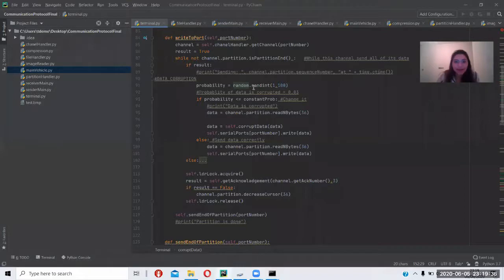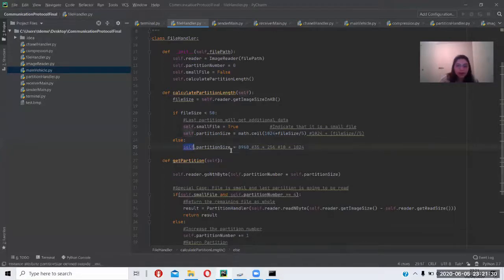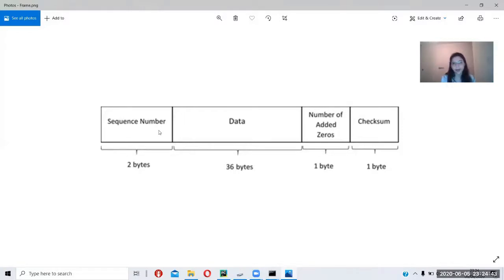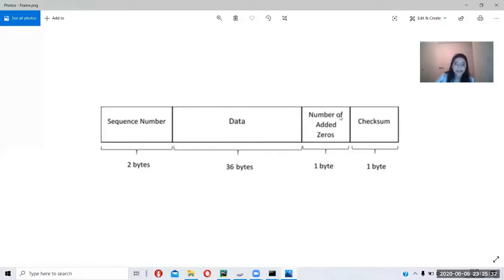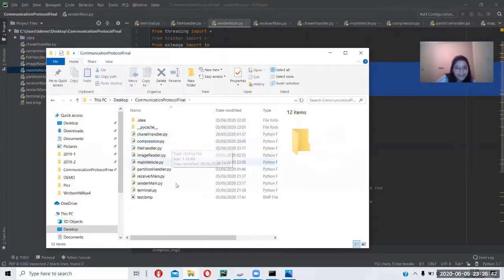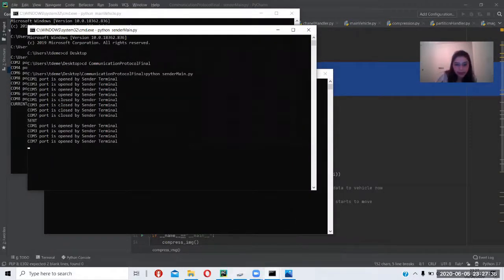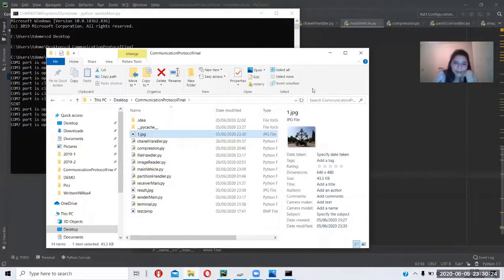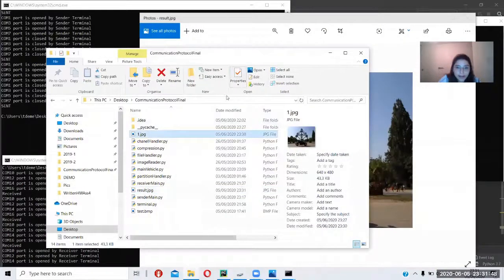The Term Project of the Team Archangel - 2020